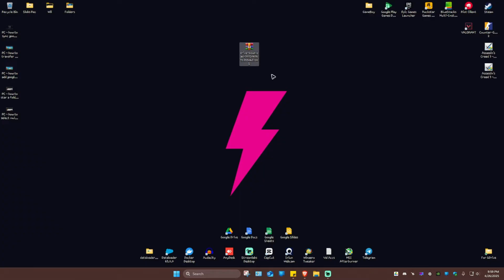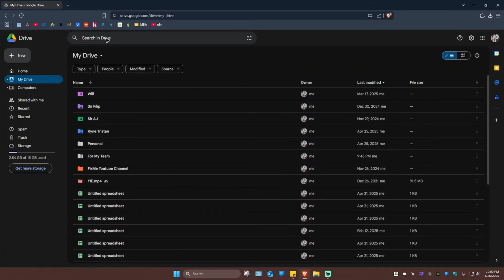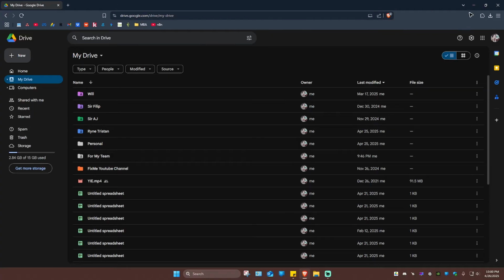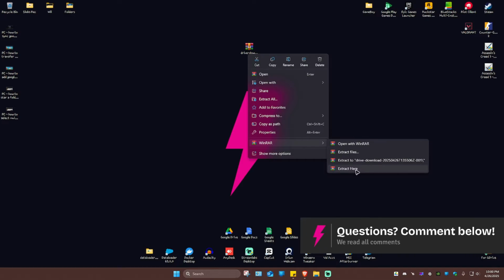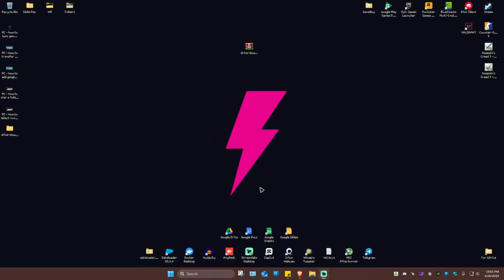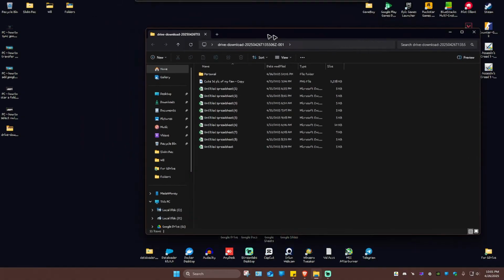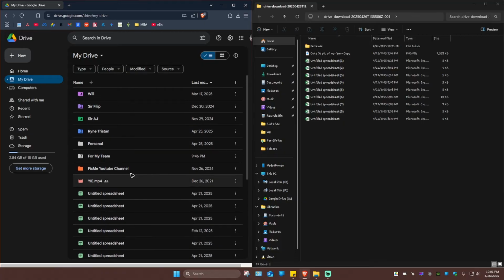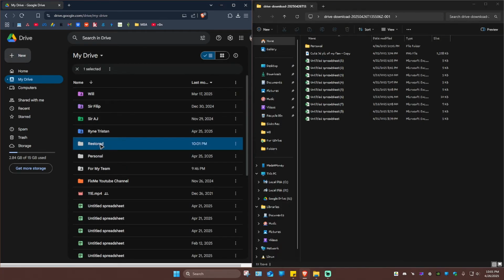How to RESTORE Backup from Google Drive (Step by Step)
Need to recover important files or settings from your Google Drive backup? This step-by-step tutorial shows you how to restore a backup from Google Drive on both Android devices and desktop. Learn how to restore app data, device settings, photos, and documents safely and quickly. Perfect for users switching devices, recovering lost data, or setting up a new phone.